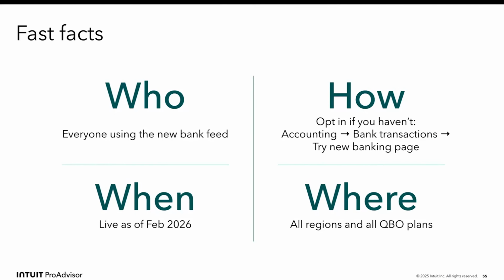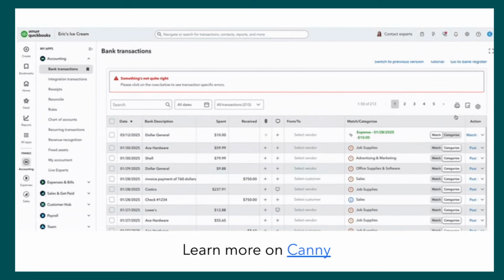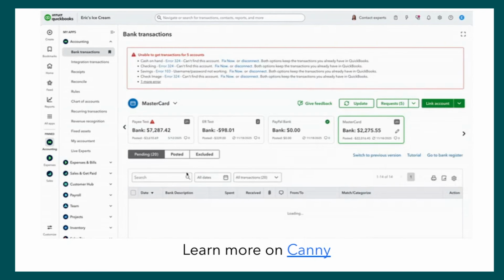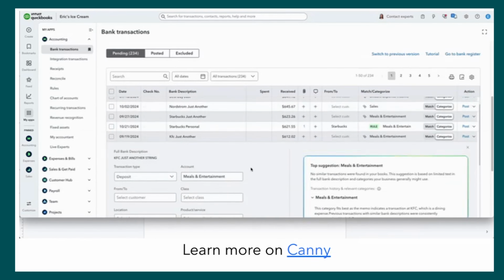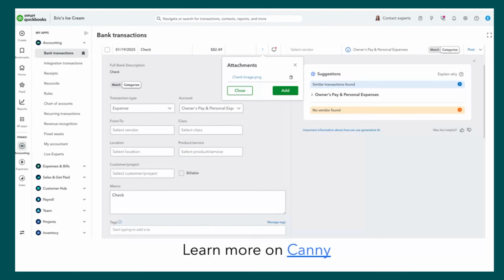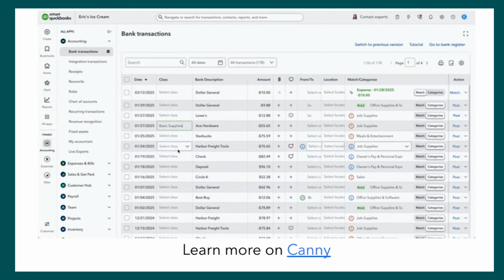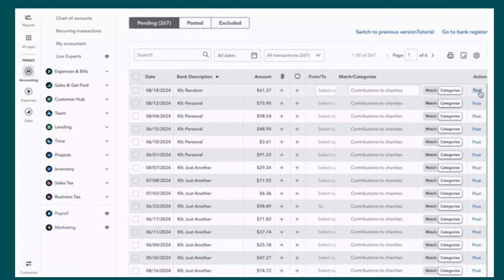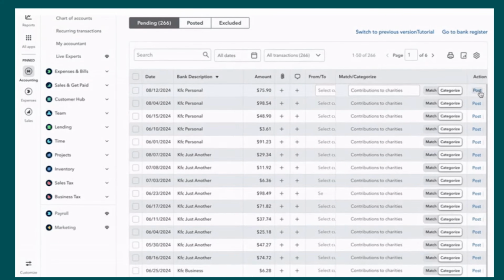New product enhancements: Better banking experiences in QuickBooks Online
This episode is all about the enhancements to QuickBooks, and more specifically Better Banking experiences.

Plus - you'll hear directly from PM Eric Foster on how this update was brought to life.

0:00 Introduction
0:35 How to access the new bank feed
1:04 Payee warnings
2:09 Account search
3:30 Improvements to check images
4:35 Reorder columns
5:54 Performance improvements
7:22 Wrap-up